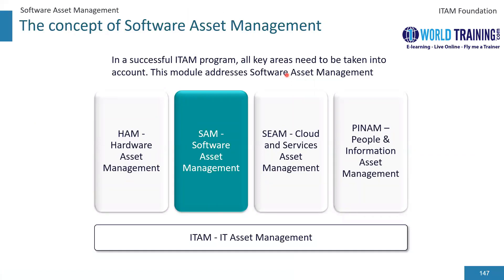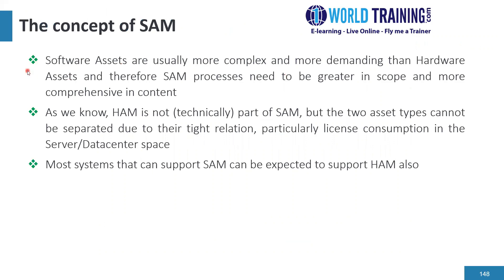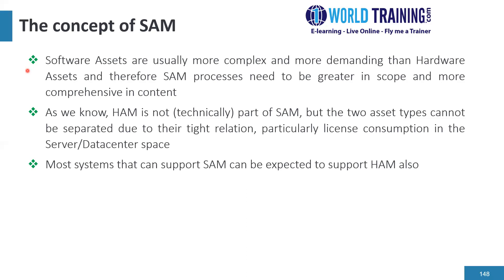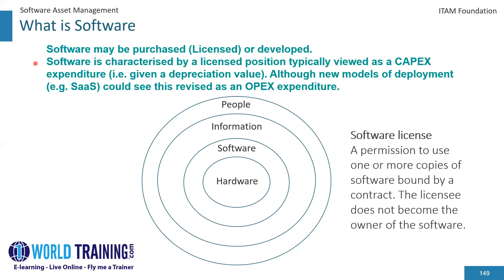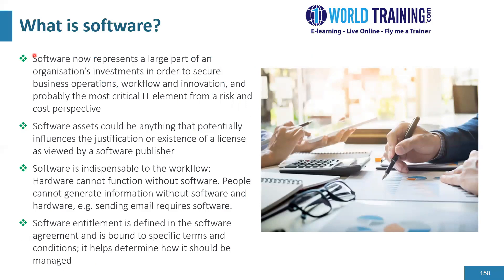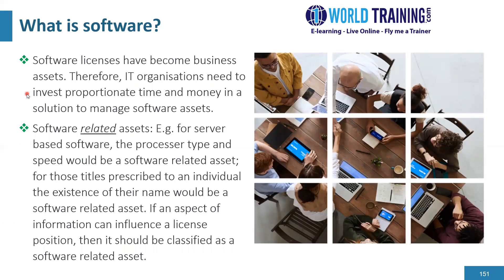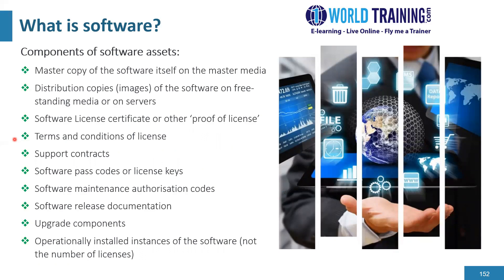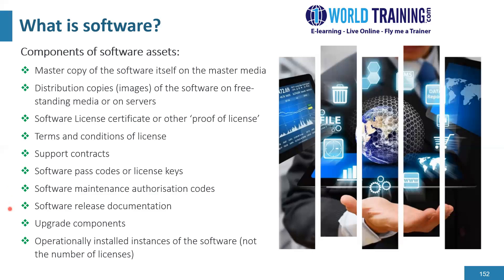Concepts of Asset Management | ITAMORG | IT Asset Management Foundation ITAM | 1WorldTraining.com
To enroll in full version of IT Asset Management Foundation (ITAMF) or Take your ITAM Foundation Exam, please

IT ASSET MANAGEMENT (ITAM) forms an important element in a business strategy enabling cost control, risk reduction, and improved business value in the IT asset lifecycle, including all aspects of hardware and software used in an organization.

This 2-day foundation course provides an introduction to IT Asset Management and is aimed at anyone new to ITAM. From IT administrators with an operational focus to the CFO with budgetary responsibility. Attendees will be able to understand the concept and purpose of ITAM and how ITAM can benefit their organization.
Furthermore, participants will achieve an understanding of the licensing complexities related to IT operations in terms of software and hardware updates and acquisitions.

The main focus of the training program is to introduce the ITAM lifecycle and workflows and define the key roles within the ITAM disciplines across financial, contractual, inventory departments, as well as highlighting the cultural changes that could ensue for end-users in an IT environment.